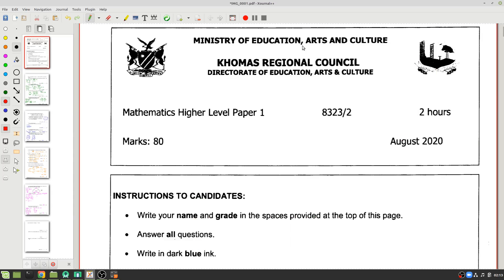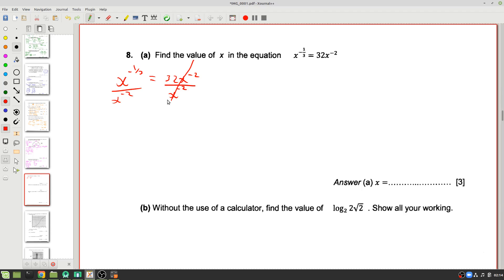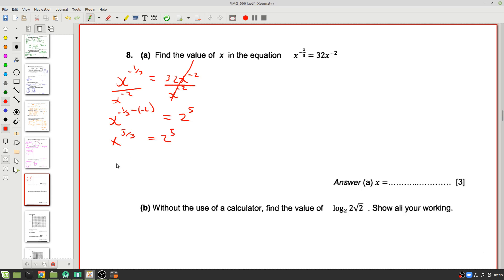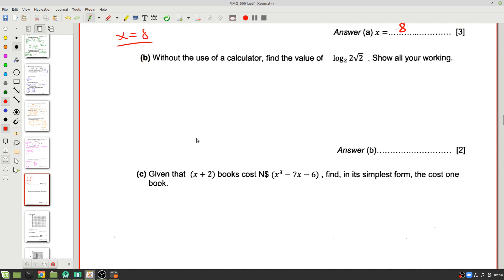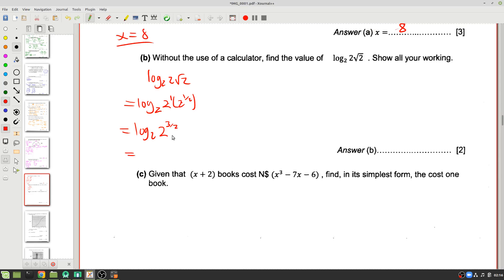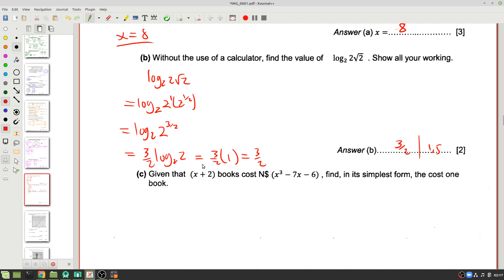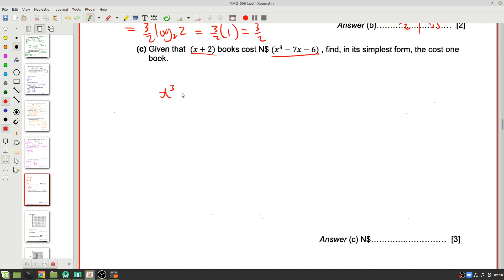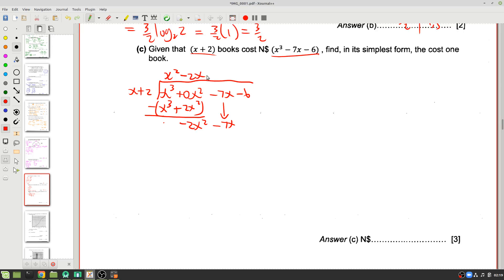Khomas August 2020 P1 Q8